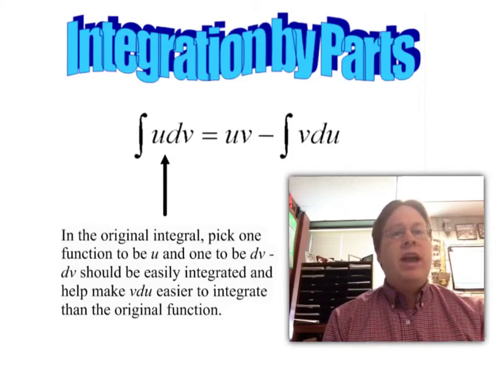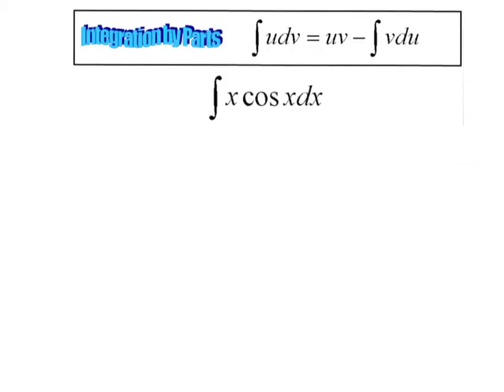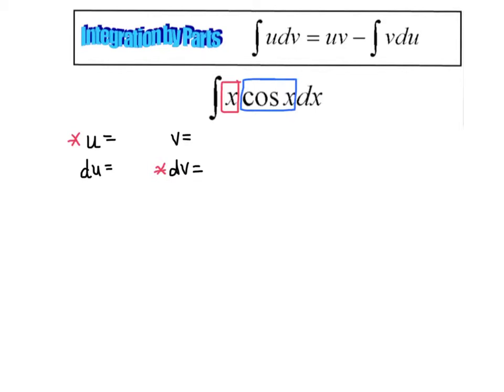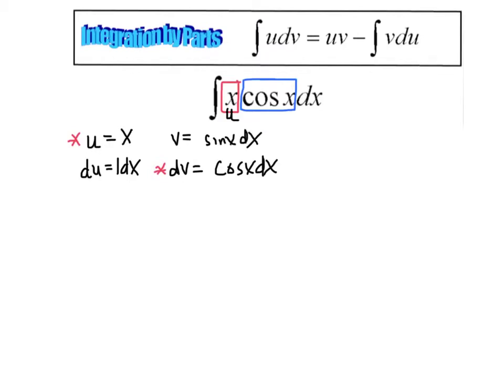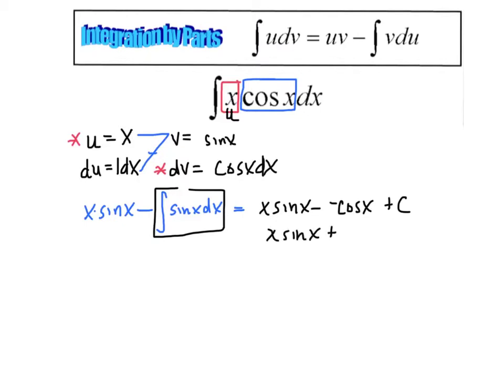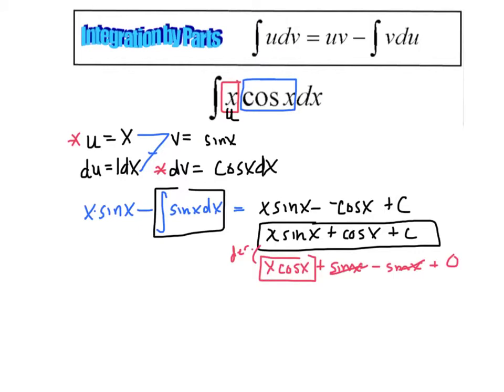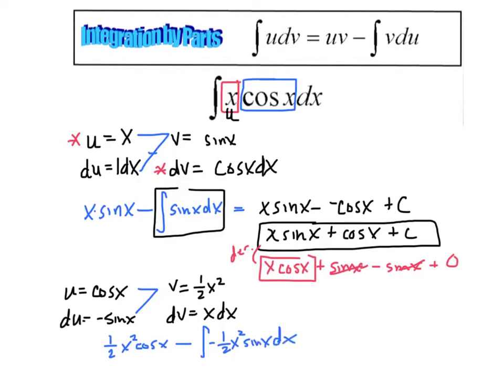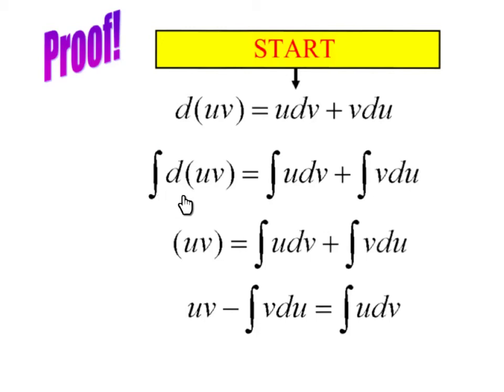Calculus Integration by Parts